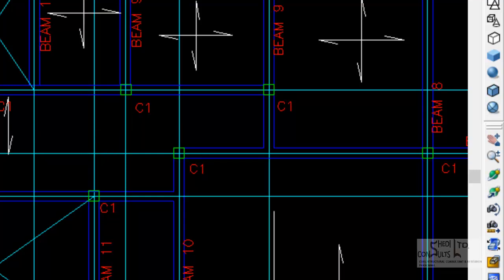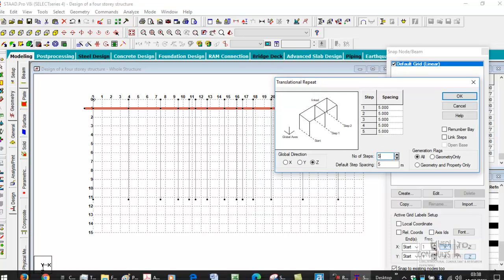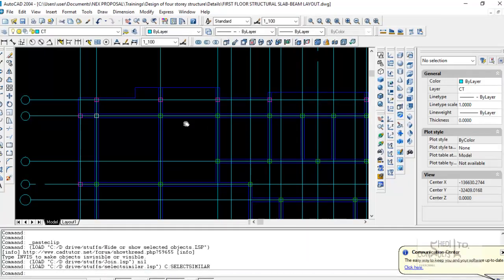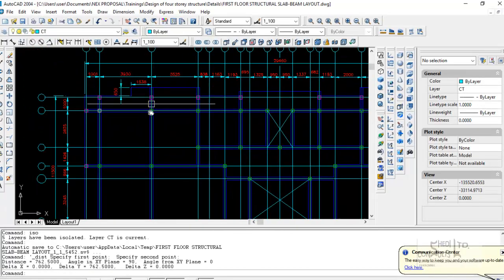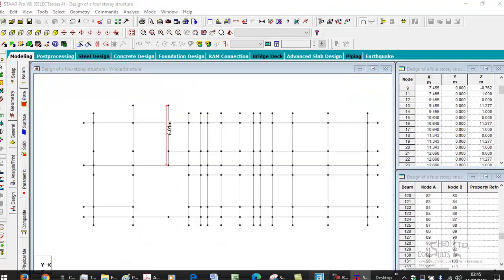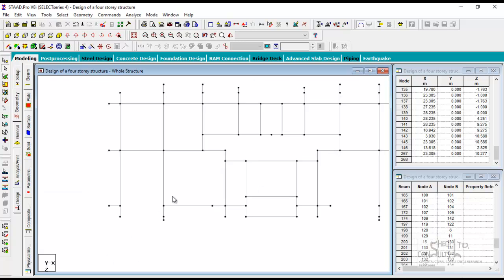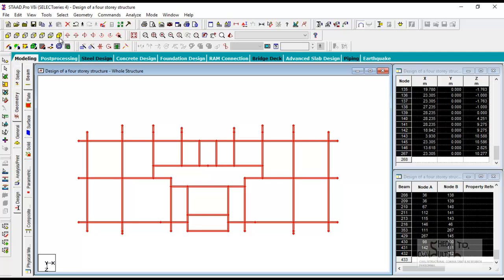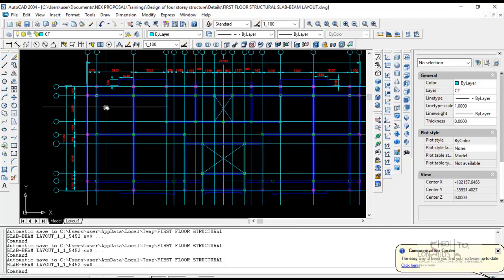Structural Analysis And Design Of A Four Storey Structure PART 8